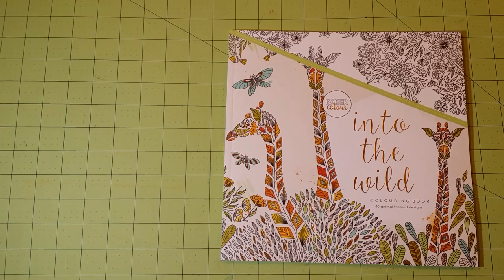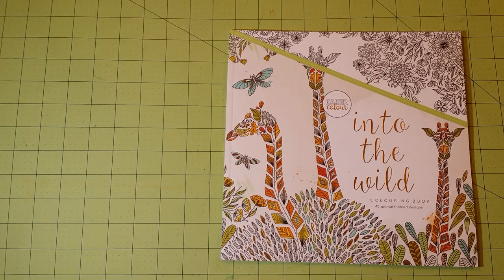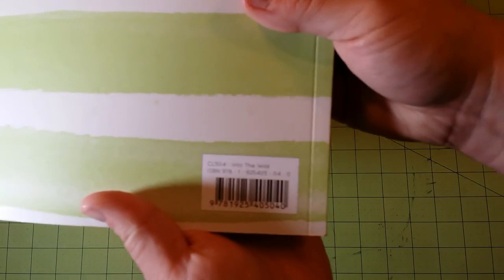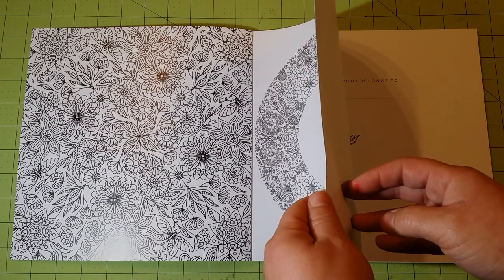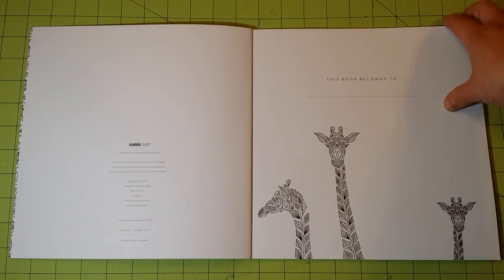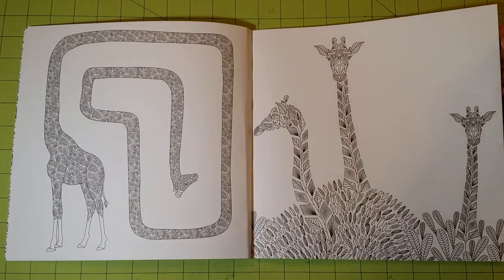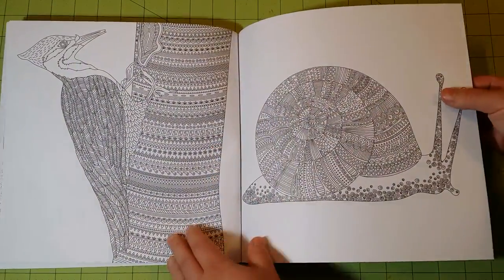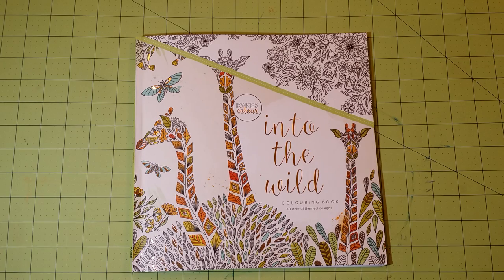The into the wild by kaiser colour coloring book review flip through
The into the wild by kaiser colour coloring book review flip through If you wish to send me Art Supplies or Coloring Books to review on YouTube Please contact me at for mailing address information.